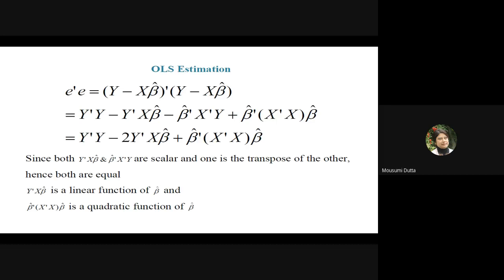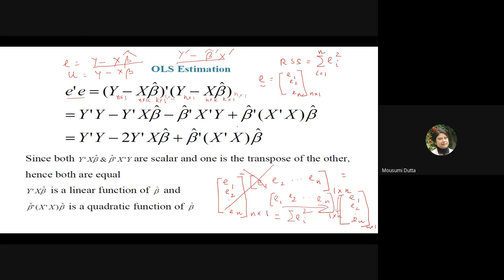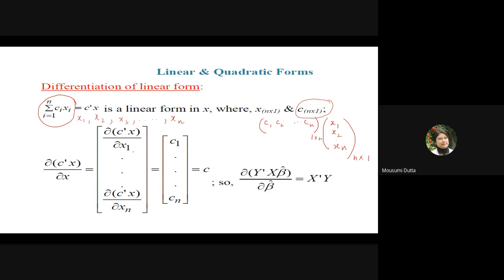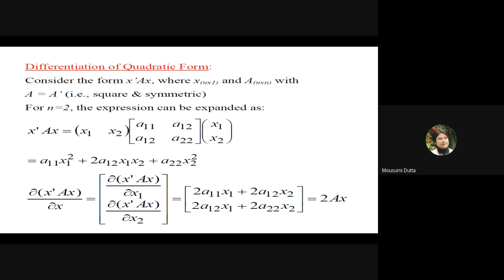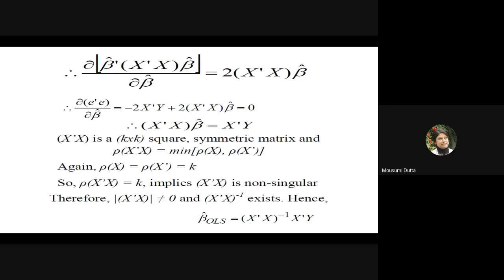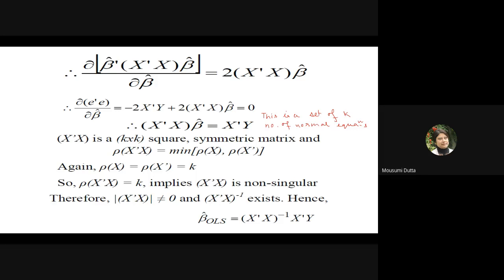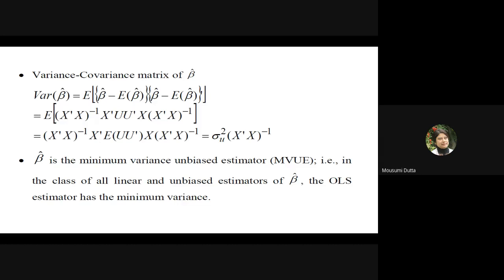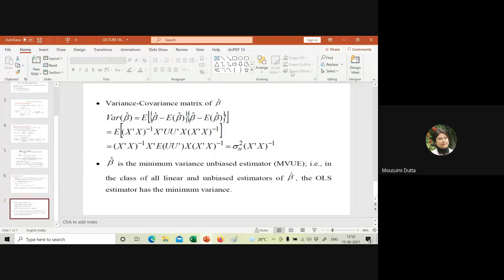Econometrics 17 UG4 150621